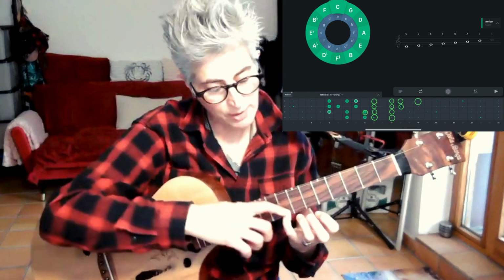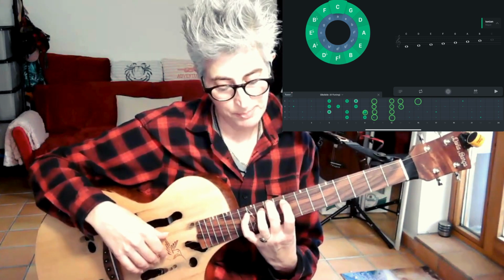Unlock Your Ukulele - C Major Free Play🎶🕉️ - HowtoUke #108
Unlock Your Musical Soul: Master the C/C# Major Scale in Free Play! (HowtoUke #108)

Discover the magic of the C/C# Major Scale as we continue our Free Play journey! This tutorial will guide you in exploring the mood and atmosphere of this versatile scale on your baritone ukulele. Learn how to seamlessly integrate it into your improvisations and unlock new levels of musical expression. Let's dive in and discover the endless possibilities!

Video Highlights:

0:00 Example
0:35 Intro, about my profession
1:32 C Major Scale Exploration

Free & Premium Resources:

Unlock the secrets to relaxed and focused practice. Grab your FREE PDF with a 3-step mindful practice routine

💌Email List: Sign up for event updates, special offers, and news

🎸🎶🪕Gear Used:
Ukulele: Stigma Guitars Custom Hybrid Ukulele
Guitars: AnueNue M10, Gretsch Palour Penguin, Enya X3 Pro, Lag Guitarlele
Strings: Savarez Alliance, Ernie Ball high tension Concert, Elixier Phosphor Bronze, Savarez Phosphor Bronze, Uke logic Strings

xoxo Doña